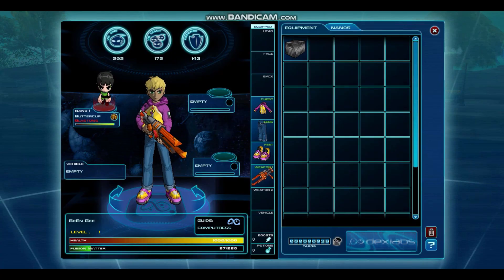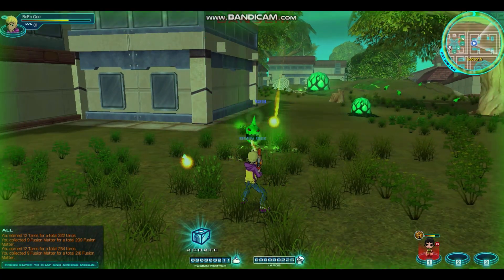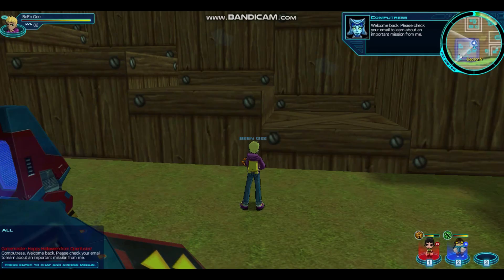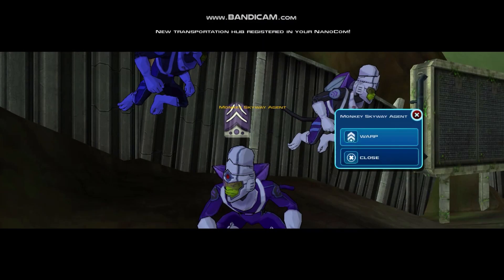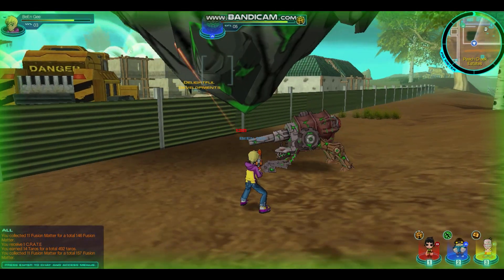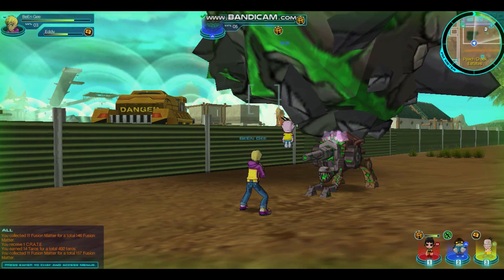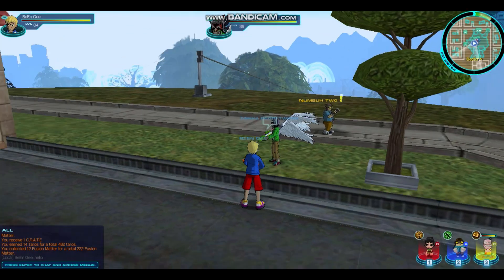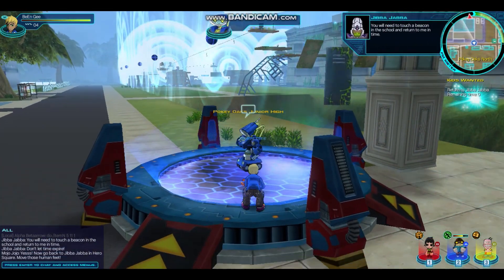Open Fusion- Update #4